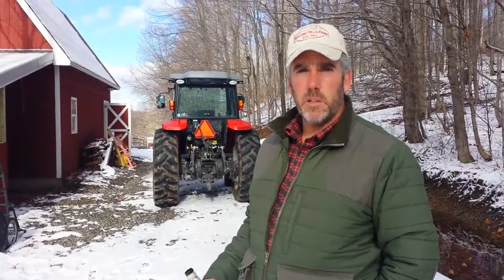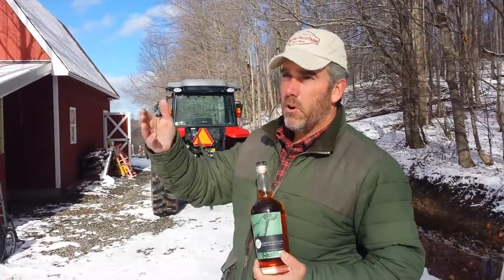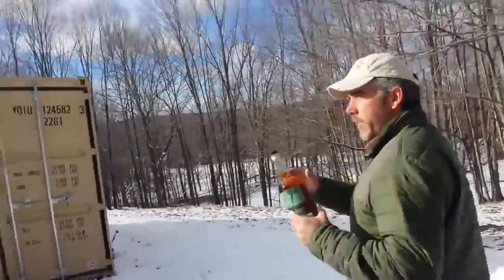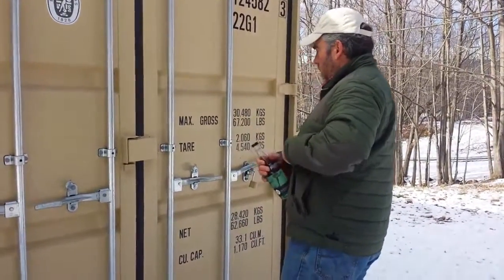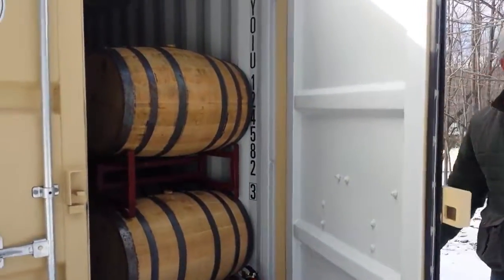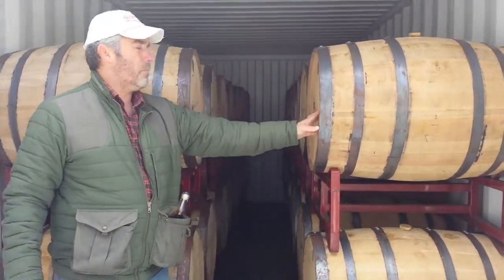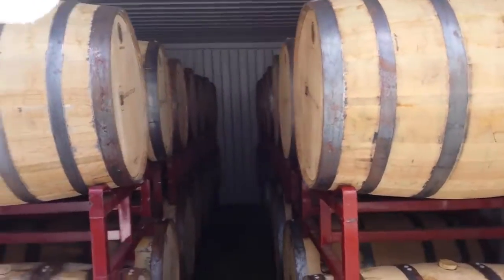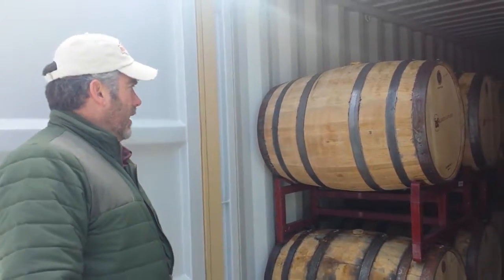Paul Coughlin of Taconic Distillery (formerly Millbrook Distillery)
This video is raw unedited footage taken in Winter 2014 while interviewing local distillers for my book "Discovering The New York Craft Spirits Boom".